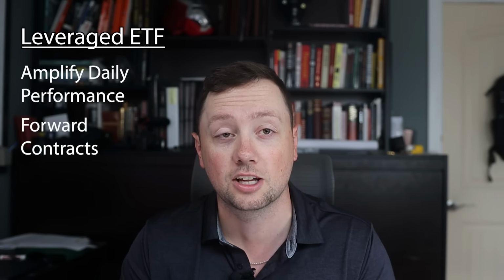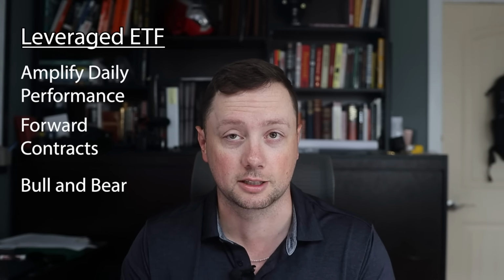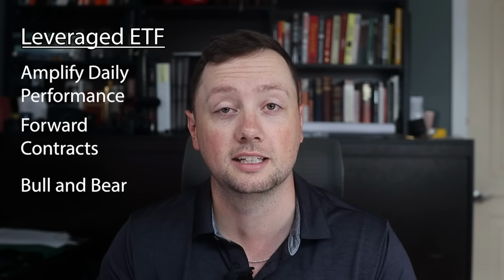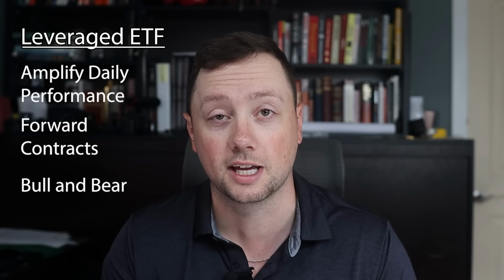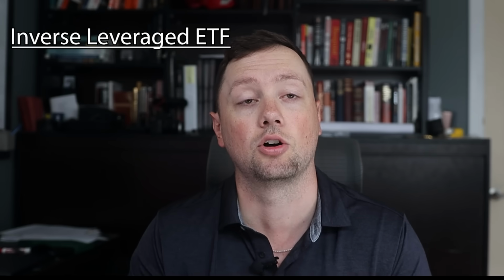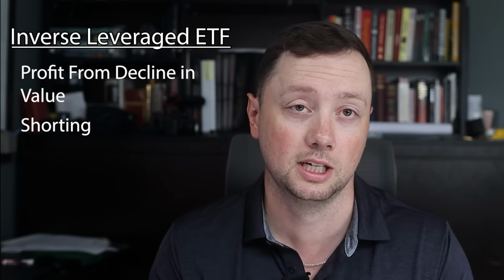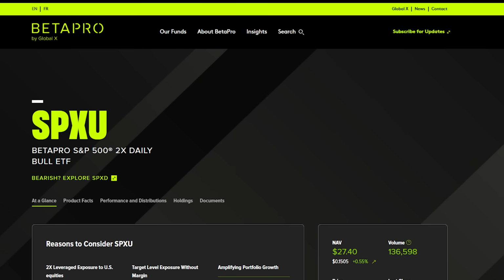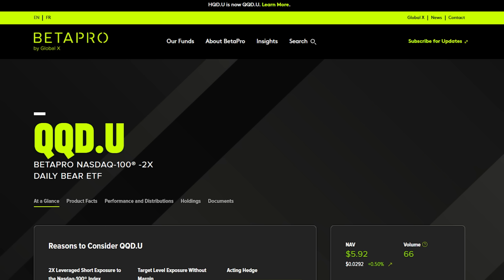Canadas New 3X Leveraged ETFs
Canada has just seen the launch of several new 3X Leveraged ETFs from BetaPro by GlobalX and in this video I am going to walk you through how they work, how to use them, and where you can find them.

I am not a financial advisor nor a CPA. These videos are for educational and entertainment purposes only. Investing of any kind involves risk. While it is possible to minimize risk, your investments are solely your responsibility. It is imperative that you conduct your own research. I am only sharing my opinion with no guarantee of gains or losses on investments. Some of the links on this webpage are affiliate links, meaning, at no additional cost to you, I may earn a commission if you click through and make a purchase and/or subscribe. Commissions earned will be used towards growing this channel.